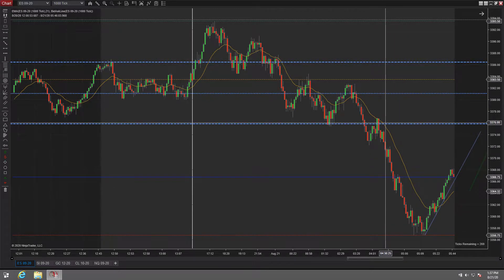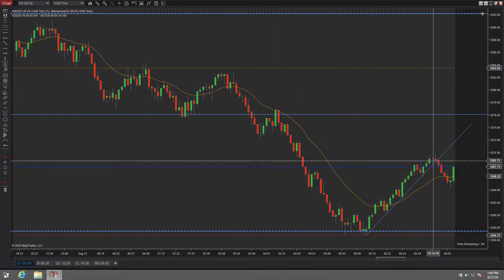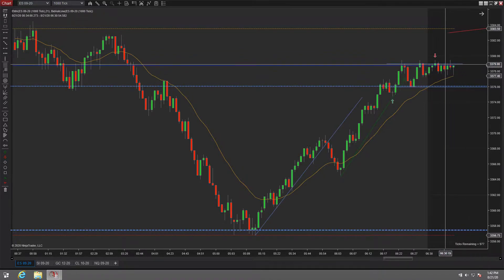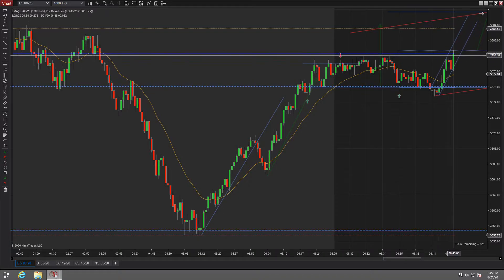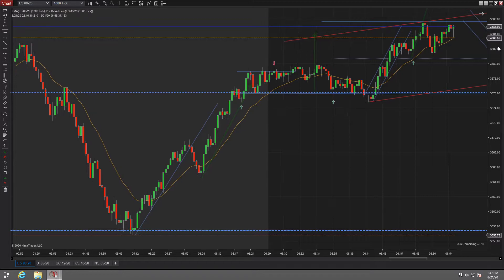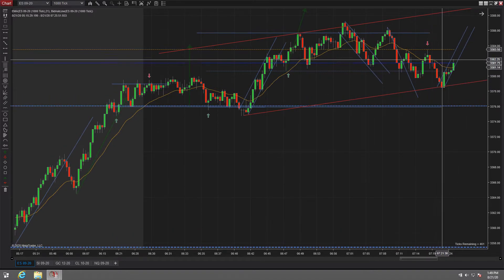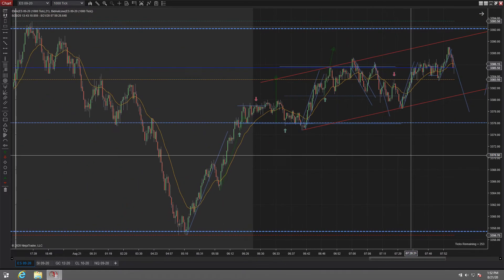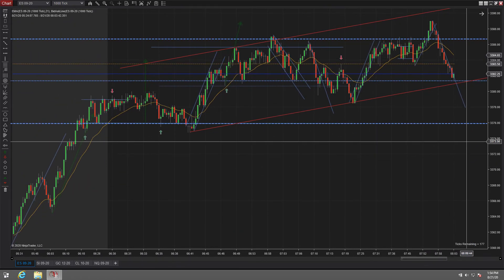Trading Price Action Bar by Bar 08/21/20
Ewww choppy markets make me wanna 🤮. There's money to be made but you need to be very disciplined with your entries